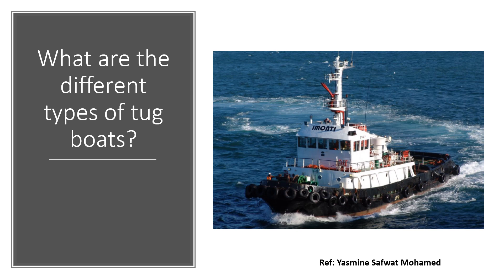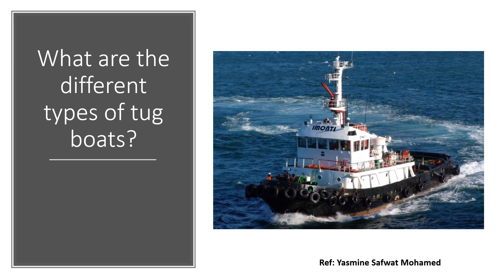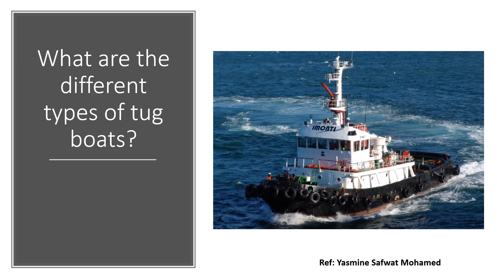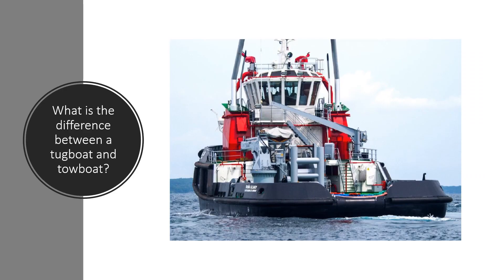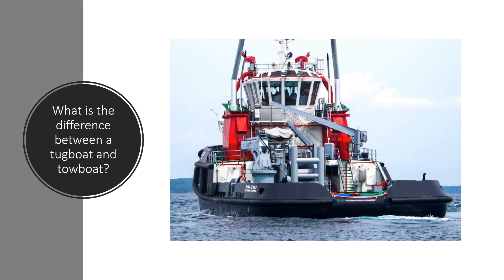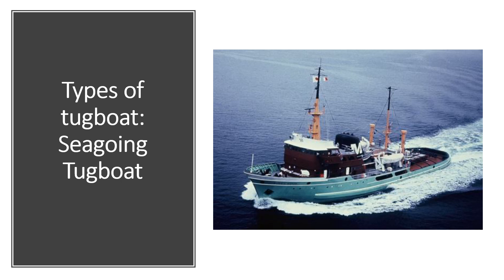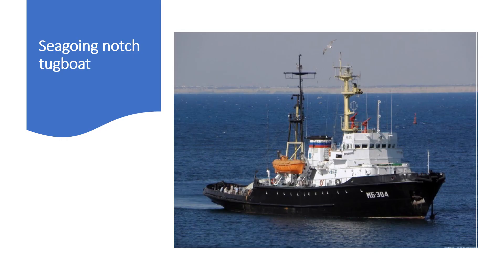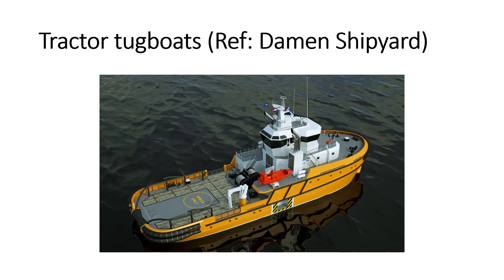What are the different types of tug boats??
This video takes you through the different types of tugs available for marine use. The functions, advantages, and disadvantages of each are discussed using pictures for easy understanding.